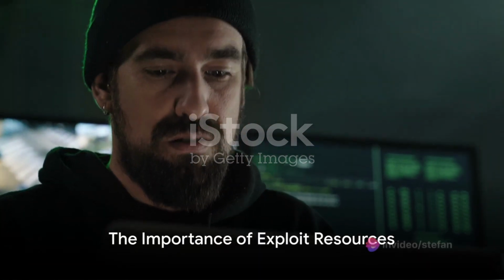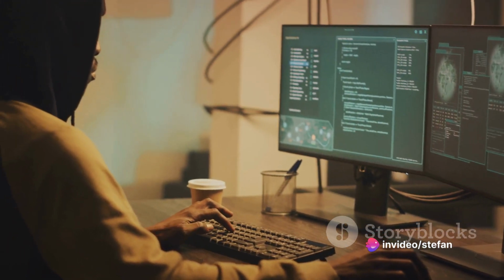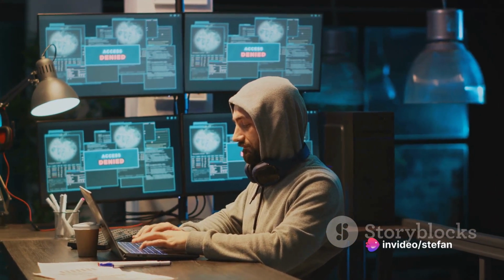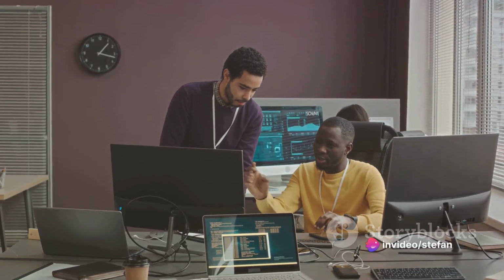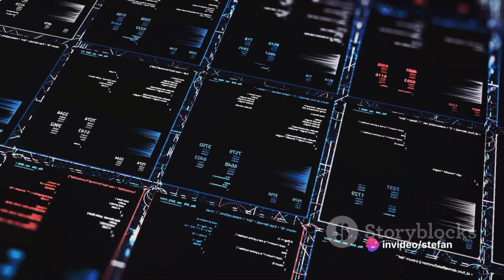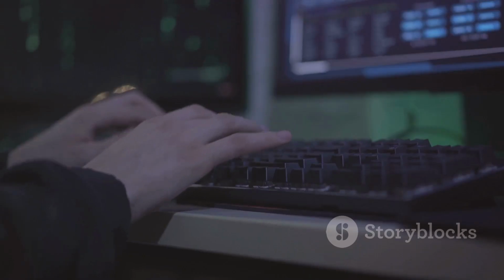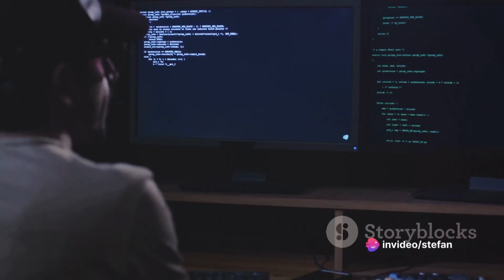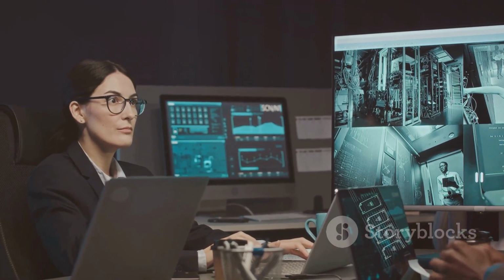Mastering Pentesting: Exploiting Resources Like a Pro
In this video, we will guide you on how to effectively exploit resources for penetration testing (pentesting). Whether you are a beginner or looking to enhance your skills, we have got you covered with practical tips and techniques. Learn how to maximize resources to ensure successful pentesting results. Watch till the end to gain valuable insights and boost your cybersecurity expertise.

OUTLINE:

00:00:00 The Importance of Exploit Resources
00:01:01 Identifying the Resources
00:03:04 Crafting Exploits
00:04:57 Testing Defenses
00:05:49 Recap and Final Thoughts